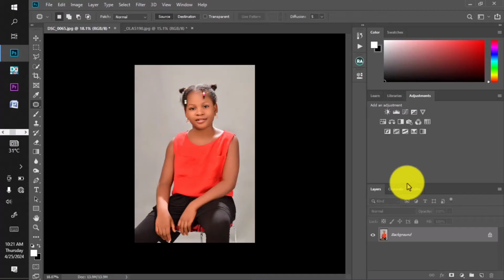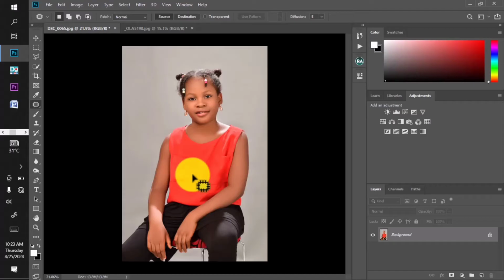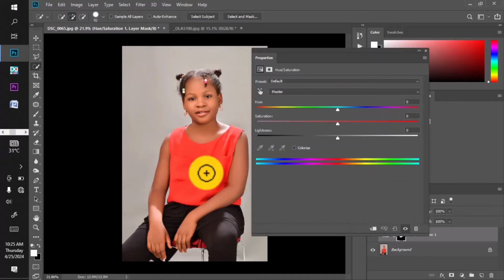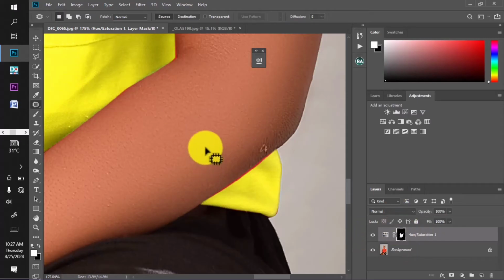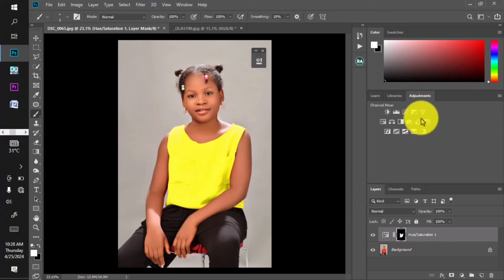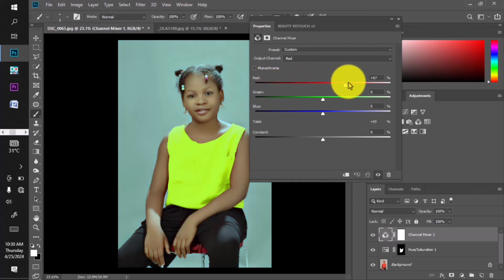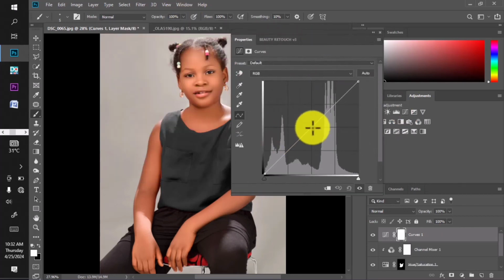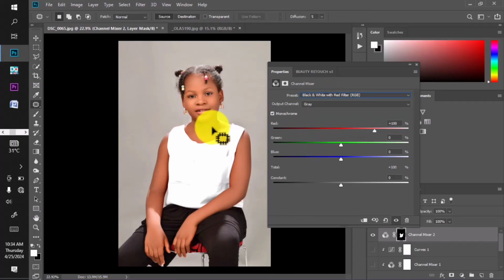HOW TO CHANGE & MANIPULATE COLOURS IN PHOTOSHOP |BLACK & WHITE COLOUR |PHOTOSHOP TUTORIAL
In this tutorial you will learn how to change colour from one shade to another including changing to black or white using Hue/Saturation and Channel Mixer in Photoshop